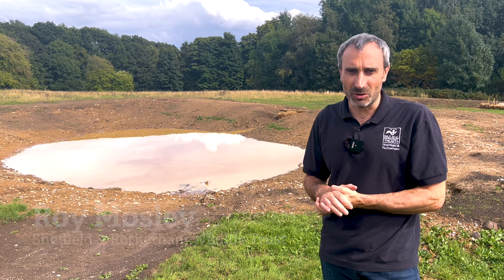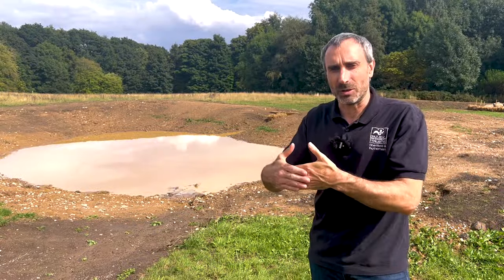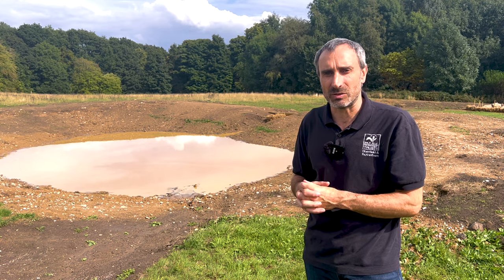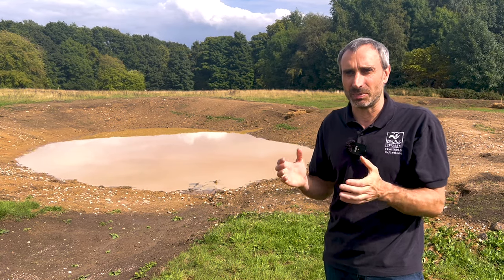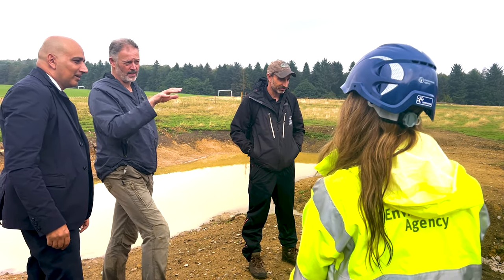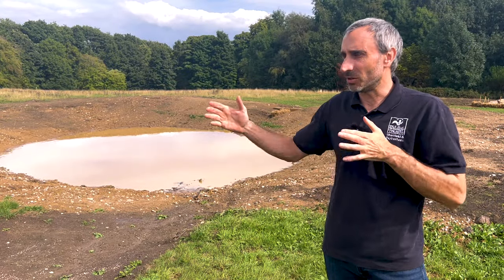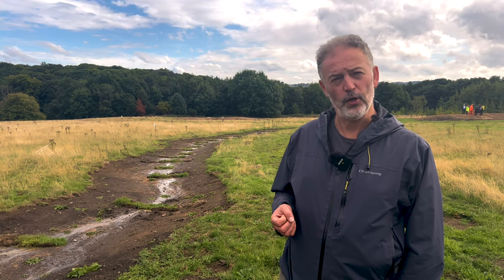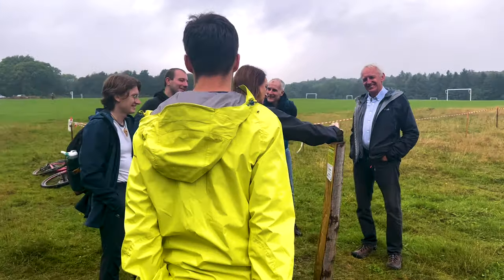Natural Flood Management at Whirlow Playing Fields | Sheffield & Rotherham Wildlife Trust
Work implementing a series of natural flood management measures in the Limb Brook Catchment to help protect Sheffield and the region against future flooding continues on new sites, this time regenerating a popular urban site at Whirlow Playing Fields to provide flood water storage and improve the area for wildlife.

The Limb Brook Nature Based solutions (NBs) Demonstrator project is a partnership between the Environment Agency, Sheffield City Council and Sheffield & Rotherham Wildlife Trust.

As part of the Upper Don Source to Sea programme, the works use a number of natural flood management methods used to help store and slow water flows, to reduce the risk of flooding at at-risk locations downstream in the Don, as well as supporting wildlife.

Features like the sports pitches on Whirlow Fields, are usually artificially drained with the rapid run-off of water passed to nearby watercourses (here, the Limb Brook, a tributary of the Sheaf, in turn a tributary of the River Don). In periods of high rainfall, this can add to existing high flows which can cause flooding downstream.

Nowadays proposals for new pitches are required to slow the flow – this project has sought to do this retrospectively by breaking into drainage systems and bringing the flow to the surface as streams – in effect, discovering new watercourses – and directing it into a series of six attenuation ponds (which hold and slowly release excess water) and swales (shallow, grassy channels which slow and direct the flow of water, essentially little streams).

Leo Ingvorsen, Nature Recovery Manager (Water) at Sheffield & Rotherham Wildlife Trust said: “With all the dry weather recently it is hard to think about heavy rain, however, we know we are more likely to face extreme weather. This work on Whirlow allows us to capture more water during extremes whilst holding some water for wildlife makes the site, and city, more resilient against flooding, and resilient for wildlife. Due to the pond control design we can choose if we want to capture water for a common flood event like annual heavy rainfall, or a severe event which may only happen once every 30 years. It’s a clever way to future proof Rotherham, Sheffield and other communities downstream, while providing a wildlife-rich landscape for everyone to enjoy.”

Anthony Downing, Catchment Coordinator, Environment Programme, at the Environment Agency said: “These ponds and swales to slow the flow of rainwater from the Whirlow Playing Fields deliver another key element of the Limb Brook pilot project. The ponds constructed this spring in Lady Canning Plantation are already working well, later more leaky dams and other measures will be installed along the Limb Brook. Delivering varied interventions along the whole of a watercourse as well as slowing the flow also provides a chain of water dependent habitats to improve biodiversity, and the knowledge we gain from this project will inform how the Source to Sea programme will deliver Nature Based Solutions across the River Don catchment.”

Cllr Mazher Iqbal, Co-Chair of the Transport, Regeneration and Climate Policy Committee, said: “This project demonstrates why partnership working is so important, together we’re protecting our communities and supporting our natural environment. It’s great to see innovative schemes like Whirlow Playing Fields delivering essential benefits, in this case returning part of River Sheaf catchment to a more natural state where the landscape slows the flow and providing a newly formed habitat for wildlife.”

Sheffield & Rotherham Wildlife Trust are looking for volunteers to help with some of the practical tasks, such as tree planting. We will also welcome the support of regular visitors and neighbours in gathering data, which Sheffield Hallam University will use to help determine the success of the work carried out. The Trust are looking for citizen scientists to help gather rain gauge data and carry out fixed point photography.

About Sheffield & Rotherham Wildlife Trust

Sheffield & Rotherham Wildlife Trust is a registered charity and works with the local community to protect and enhance the environment in Sheffield and Rotherham, working towards a better future for wildlife, people and the green spaces we all rely on.

We are supported by almost 6,000 members and over 100 volunteers and we are part of a national network of 46 Wildlife Trusts, working together to make the UK a better place for wildlife and people.

The Trust delivers a programme of activities throughout the year to inspire people of all ages to learn about nature and enjoy being outdoors. We also take action for wildlife and green spaces, including standing up for spaces under threat and helping others to take action for nature.